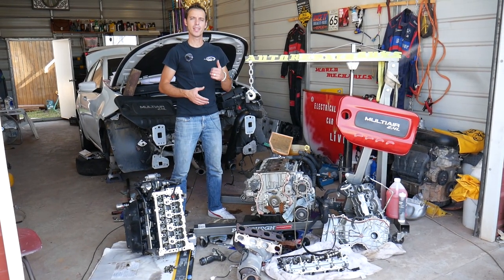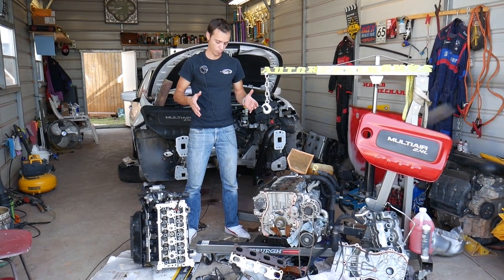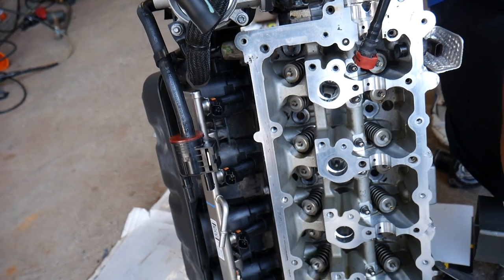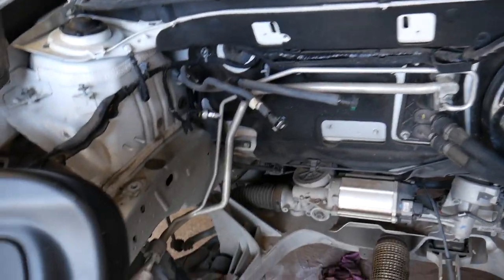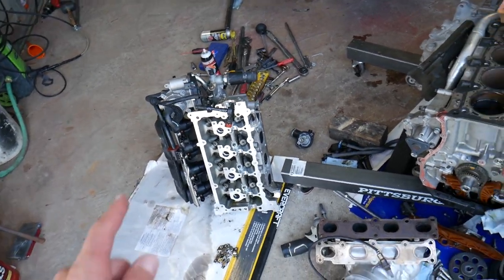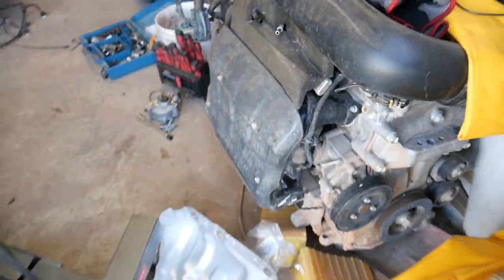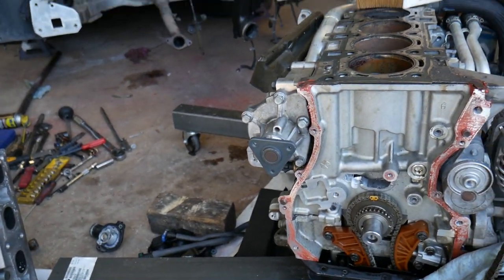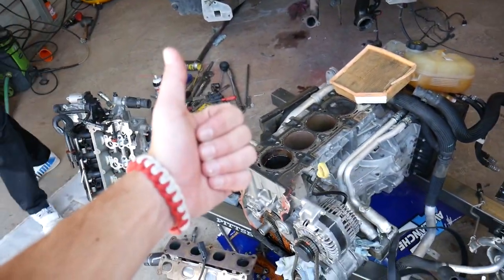WHAT CAUSES BLACK SMOKE OUT OF EXHAUST demonstrated on DODGE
If you have black smoke coming from the exhaust of your car we will explain the top reasons that cause black smoke out of the exhaust and we will explain what needs to be done to fix black smoke from the exhaust. Black smoke indicates that your car is running rich, which means that it is getting more fuel or not enough air. Sometimes black smoke from the exhaust could be fixed by simply replacing your old air filter, in other cases it could be bad fuel regulator, leaking fuel injector. Also dirty or bad Mass Air Flow Sensor can cause black smoke from the exhaust of your car as well. This is because it will not read accurately how much air the engine is getting. Hopefully this video will help you find out if your car smokes black out of the exhaust.

► Our Favorite Car Scanner